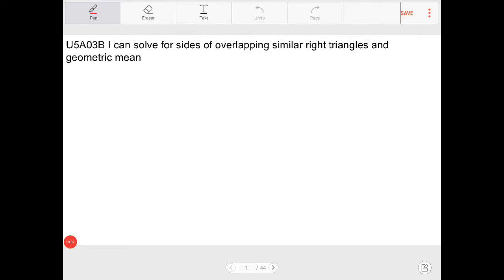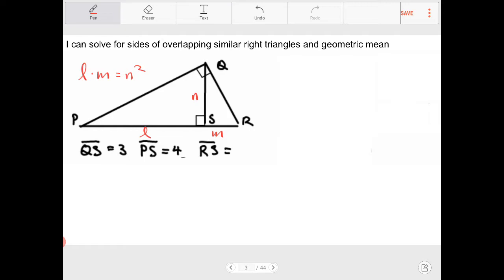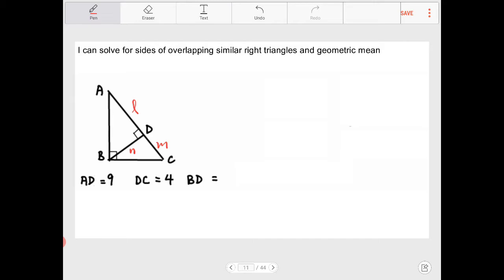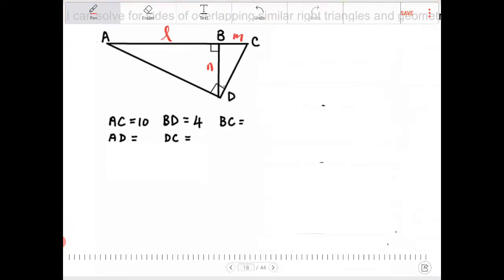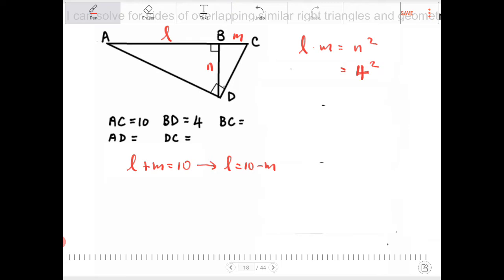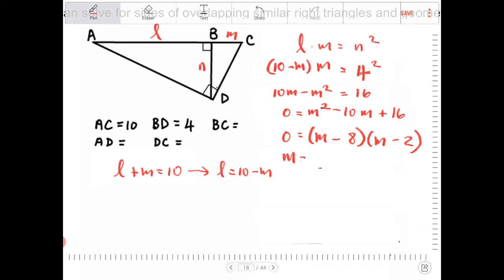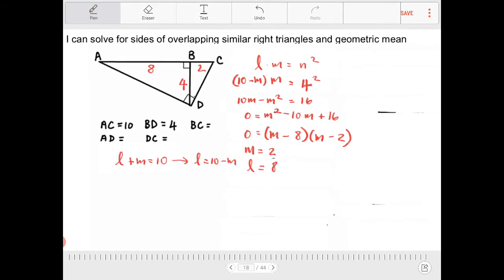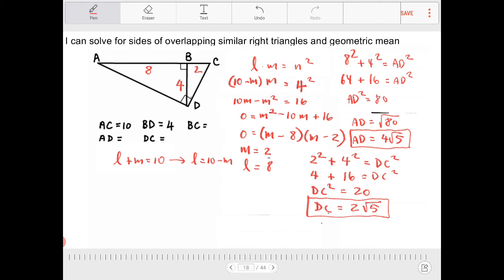Geometry U5A03b I can solve for sides of similar overlapping right triangles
I can solve for sides of similar overlapping right triangles